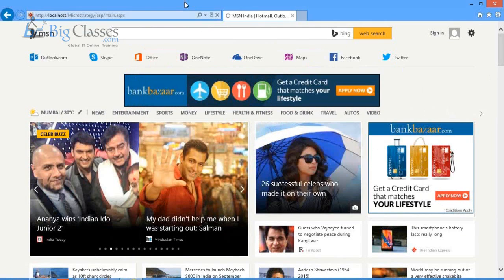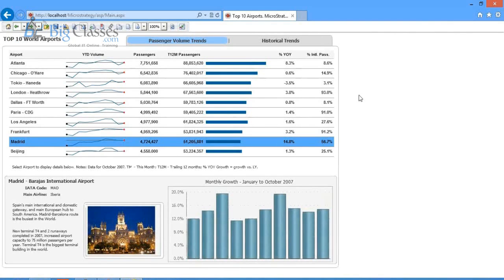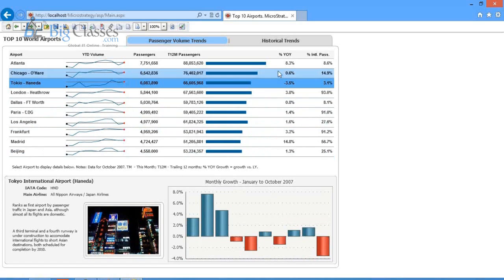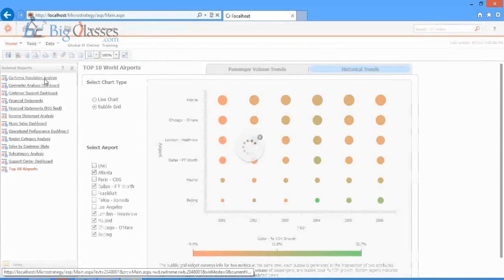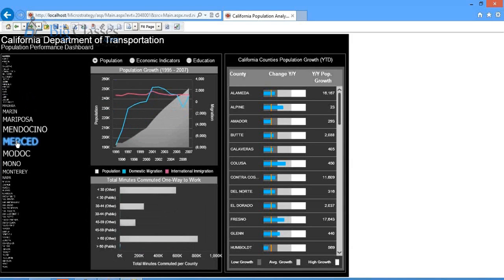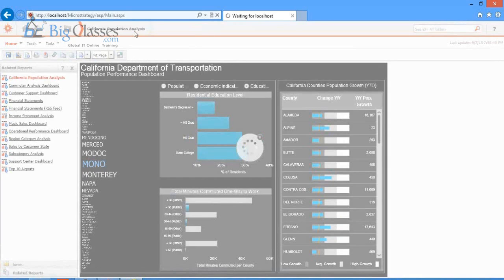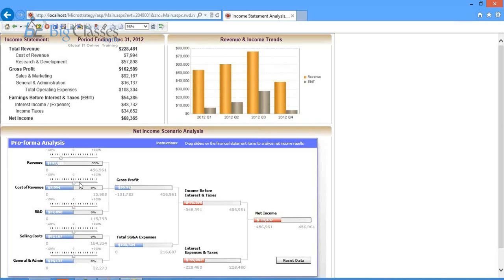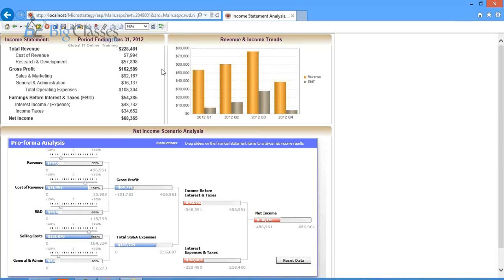MicroStrategy DashBoards - MicroStrategy training for Beginners - Bigclasses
Micro Strategy Dash Boards
•A Special kind of report service management is the dash board
•A Micro Strategy report service Documents contains objects representing data coming from one or more MSTR reports as well as images and shaped.
•In MSTR Dash Boards, documents can appear in almost as many ways as you can imagine and are generally formatted to suit your business needs, in single display of Presentation quality.
•A Dash board is a commonly one page document, which is intended to be viewed online and usually provides interactive features that let analyst change the view of the data on the dashboard.
•MSTR Dashboard display modes are various as per the requirement of the user.
•MSTR Dashboards are user friendly and interactive.

For regular Updates on Microstrategy   please like our Facebook page:-